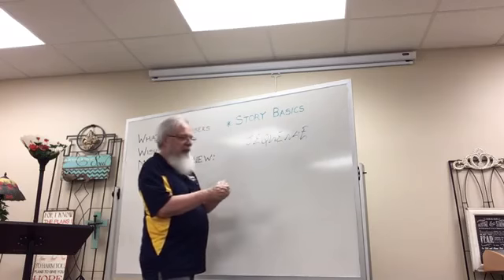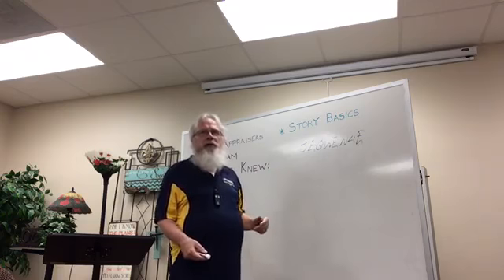Story Basics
Your Team can't get a handle on writing their Story? Maybe I can help...